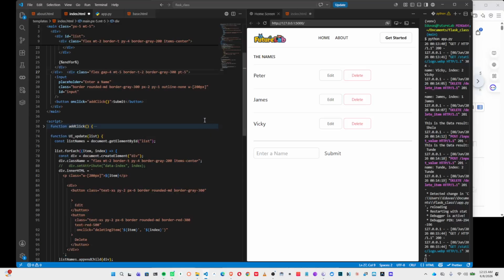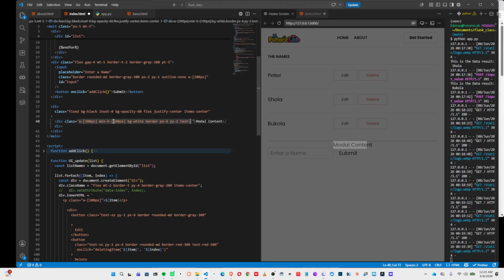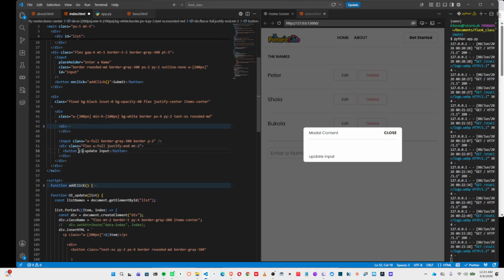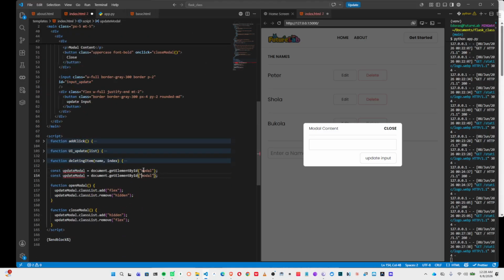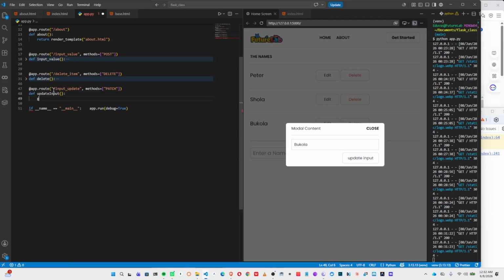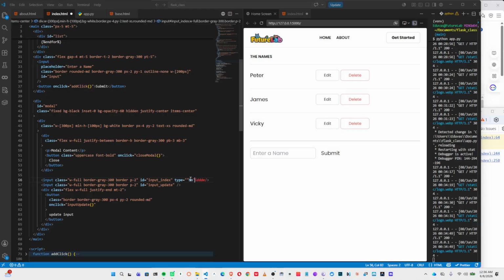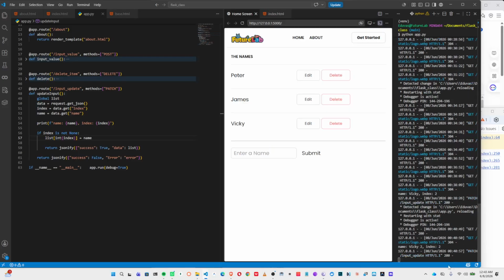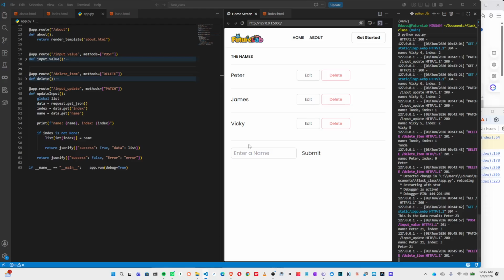updating items in the List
✏️ Updating items in a list should take 2 seconds – not 2 minutes.

In this video, I'm showing you the smartest way to edit tasks, notes, or any list item, plus a simple UI trick to make updates feel seamless.

✅ You'll learn:

Quick edit vs. full edit mode

Keyboard shortcuts for faster updates

How to show "edited" status (without confusion)

The best UI pattern for list editing

🎨 UI update highlight:
I'll show you how adding one small animation makes users 3x more likely to actually update their items.

💡 Pro tip at 4:20 – Add an "undo" button and watch your users thank you.